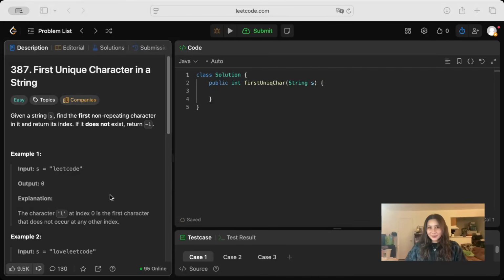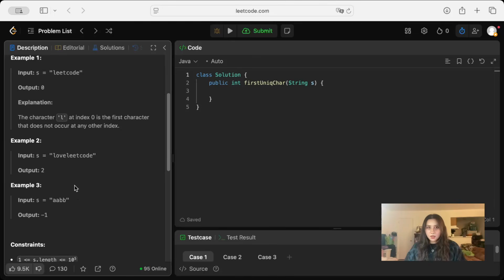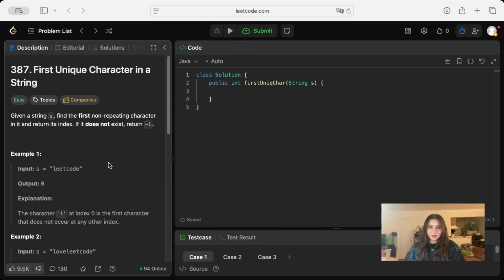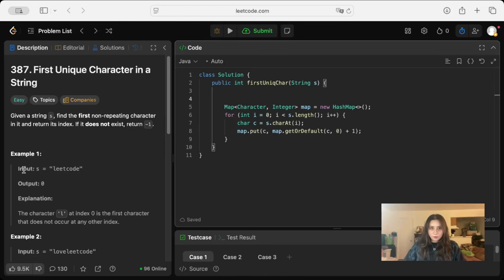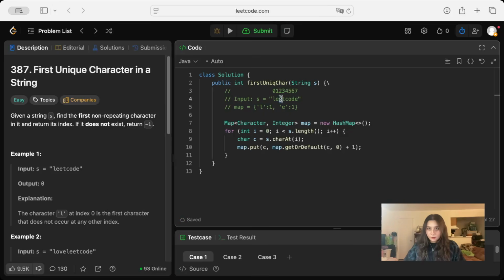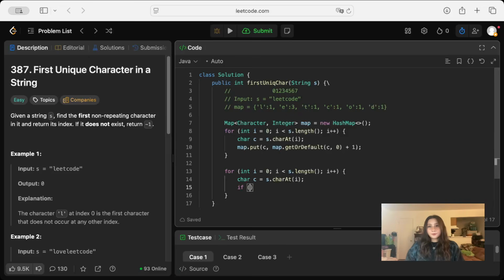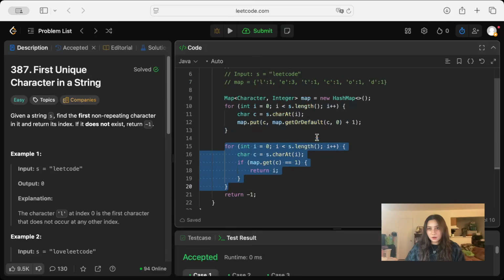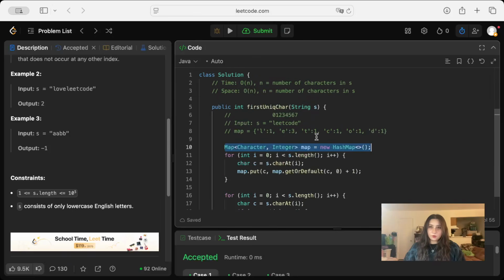First Unique Character in a String LeetCode - Java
In this video, I solve the "First Unique Character in a String" LeetCode problem using Java.

Timestamps:
00:00 - Problem
01:03 - Algorithm
02:05 - Solution
05:13 - Big O